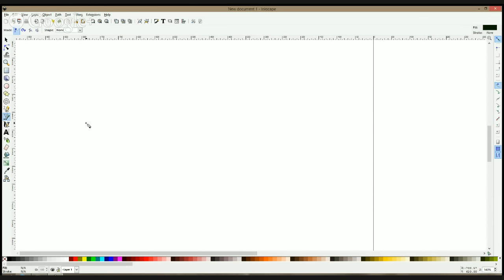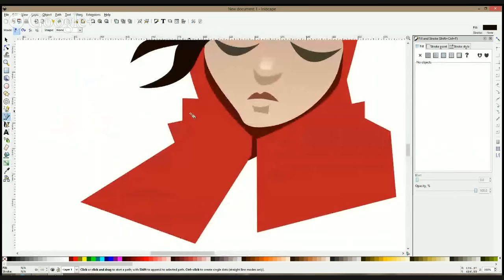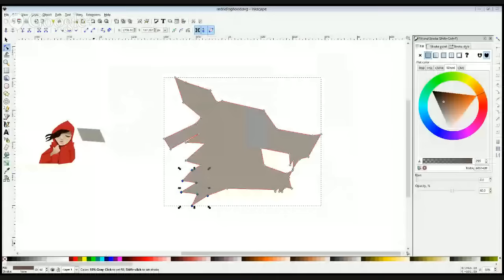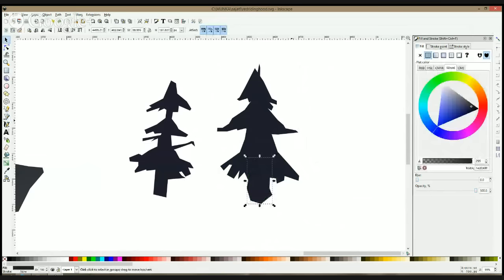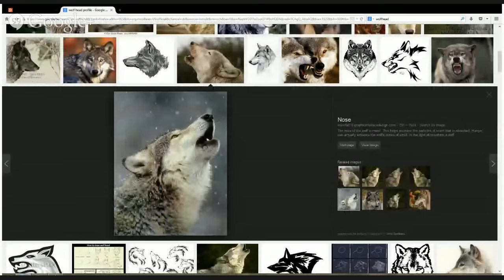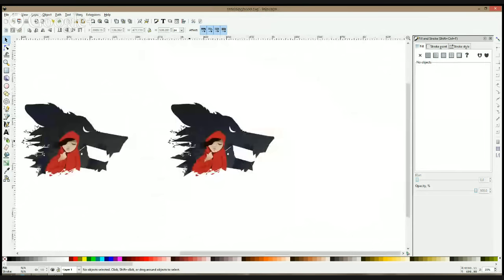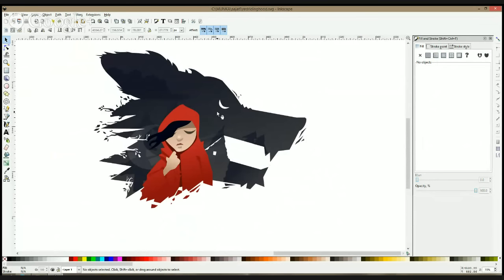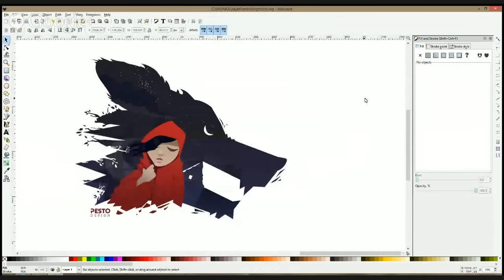Little Red Riding Hood illustration with Inkscape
If you want to use Inkscape like me, check out my course
I draw a version of Little Red Riding Hood  in Inkscape. This was a live screenshare. :)